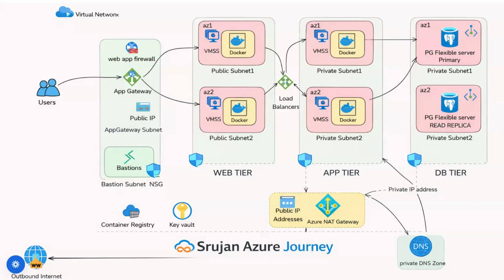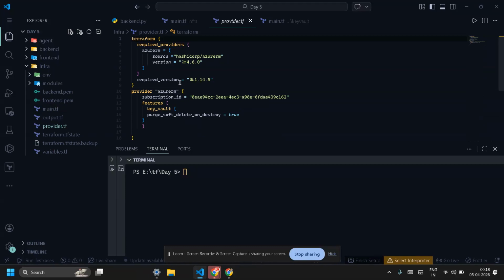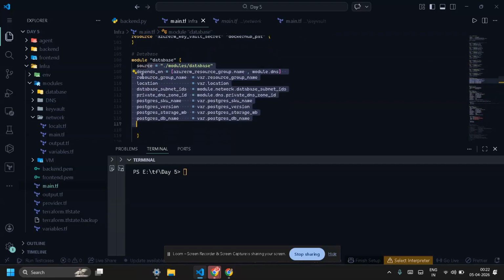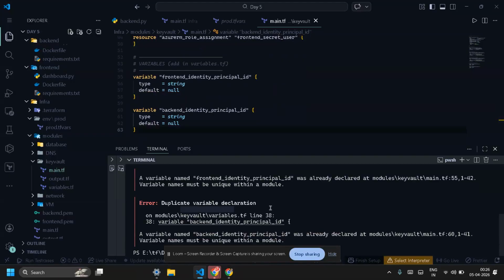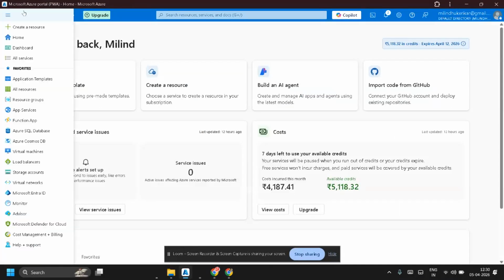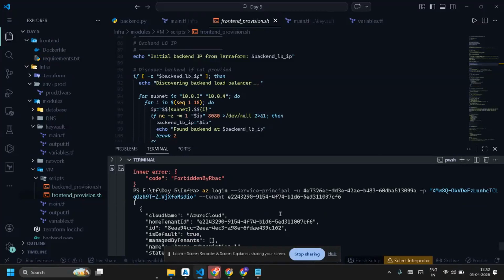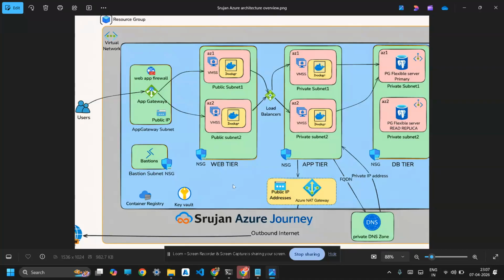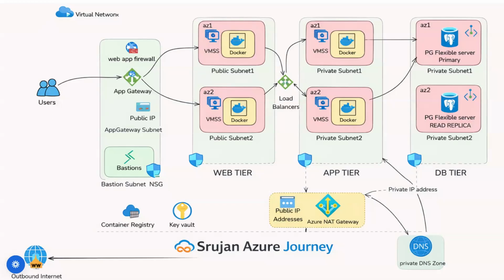3 Tier Architecture on Azure with Terraform with live SIEM lite application.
In this video, I walk you through a Production-Ready 3-Tier Architecture on Microsoft Azure using Terraform, designed with high availability, security, and scalability in mind.

We cover a complete real-world deployment including:

🌐 Web Tier – Application Gateway with WAF for secure traffic routing
⚙️ App Tier – Backend services running in Docker containers on VM Scale Sets
🗄️ Database Tier – Azure PostgreSQL Flexible Server with read replica
🔒 Security – Azure Bastion, NAT Gateway, Private Endpoints, Key Vault (RBAC)
📦 Infrastructure as Code – Fully deployed using Terraform modules

💡 Additionally, this project demonstrates a SIEM Lite Application with docker container :

- The SIM Lite application consists of three components:
  - **Frontend**: User interface
  - **Backend**: Processes and segregates logs
  - **Agent**: Collects logs from each instance
- Logs are categorized into authentication, installation, error, and network logs, which are displayed on the dashboard.
- The application runs on Docker containers, with the backend communicating with the database to store logs.